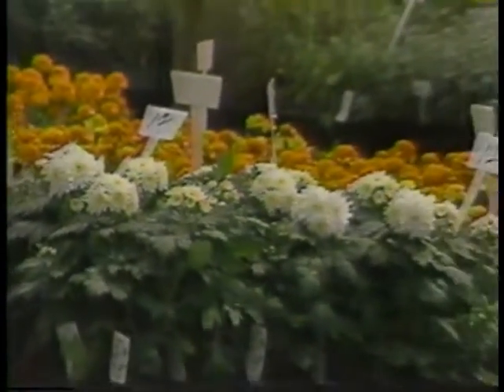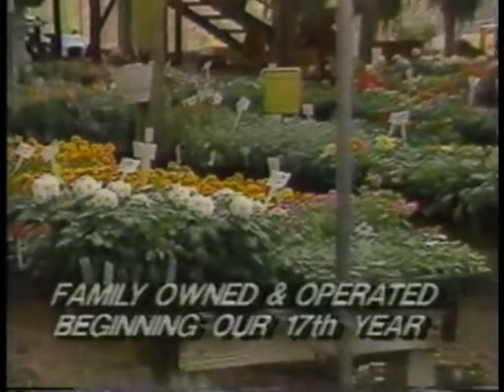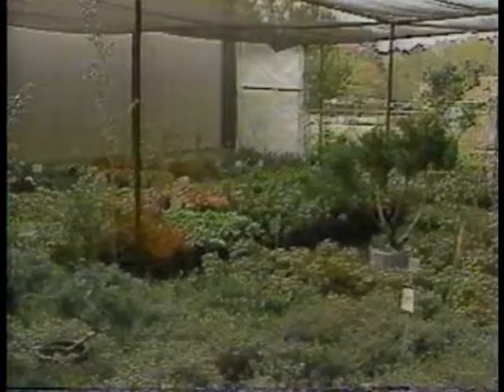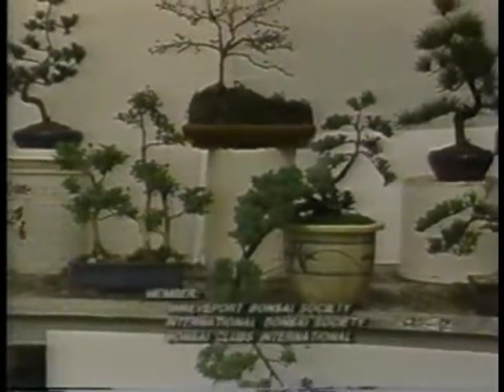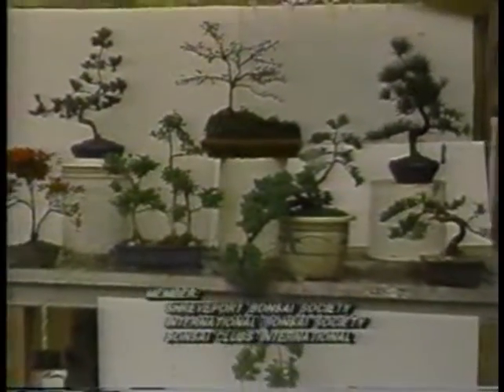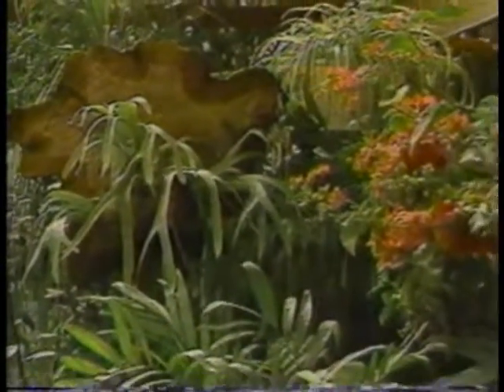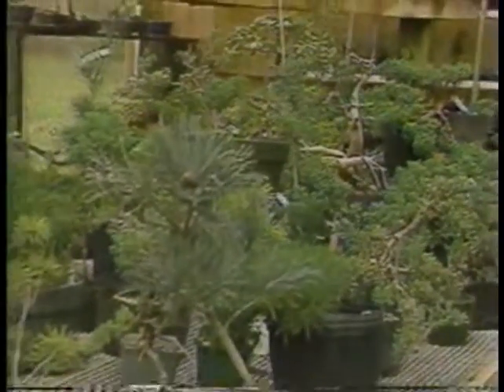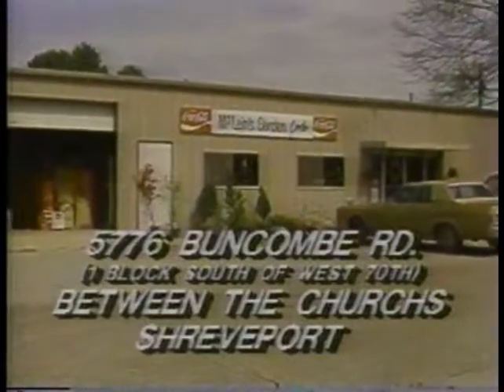McLain's Garden Center ad 1990 shreveport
From 1990, here is a commercial for the McLain's Garden Center of Shreveport, LA.  This was located on Buncombe Road near West 70th Street.